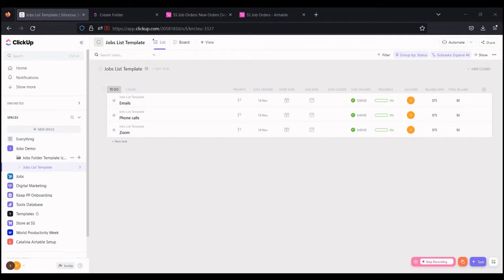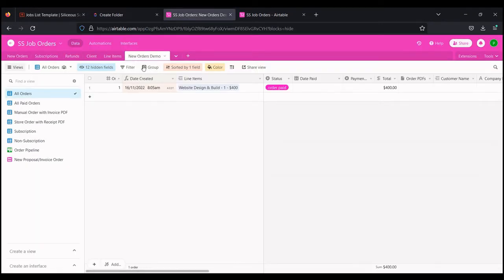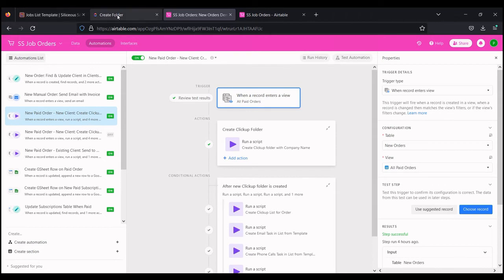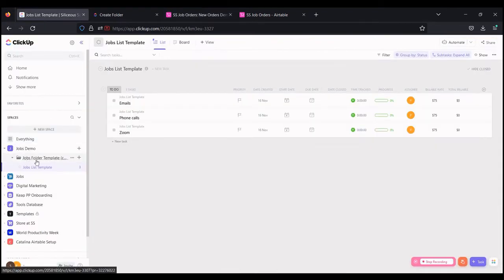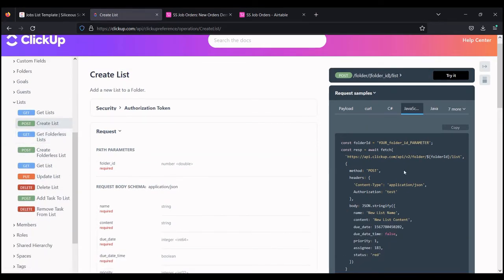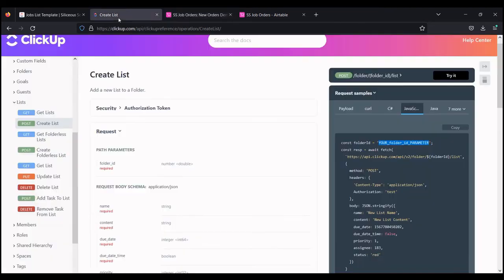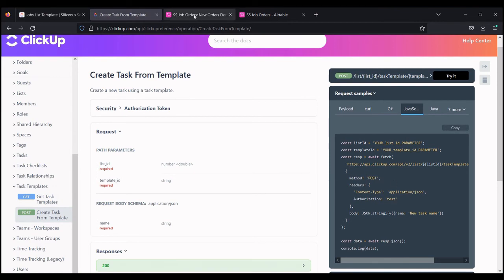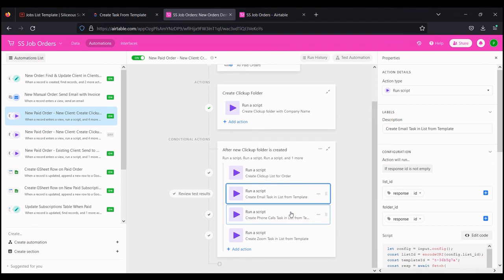How To Create Clickup Folder, List and Tasks Using Airtable Automation Run Script Action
If you have been wondering how to create a Clickup folder, list or tasks using Airtable Automation, then this video is for you.

We demonstrate how to use Clickup's API documentation in Airtable's run script automation action to use record information in your Airtable base to generate the desired actions in Clickup.

GET IN TOUCH:
Rreach out to us via Twitter @silisolutionist or on our website (link above).

Need an automation scripting expert for your project? Hire us.